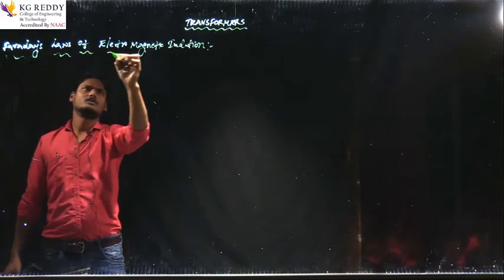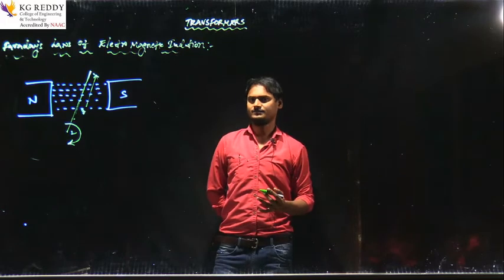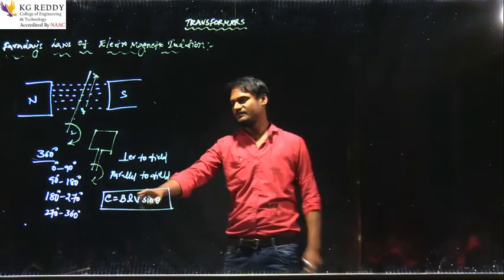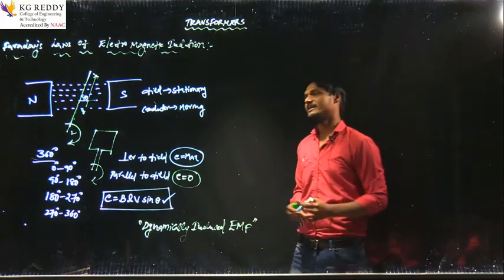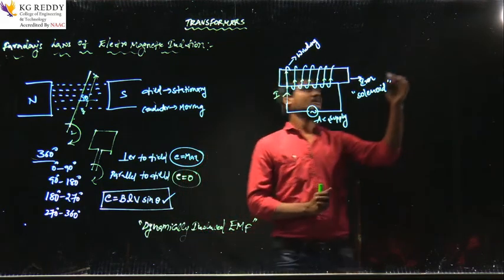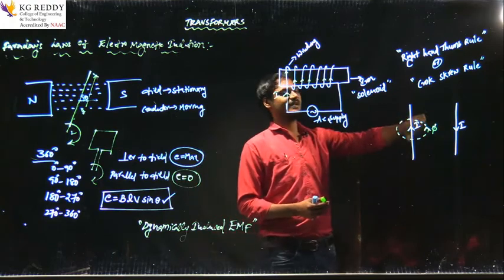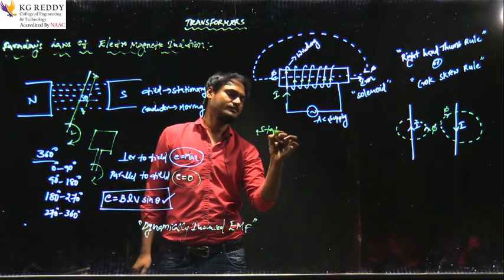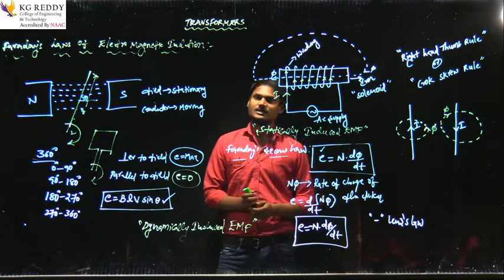EM-I | Faradays Law of EMI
Faradays Law Of Electro Magnetic Induction
Reflection point 1:  08.01
Reflection point 2:  13:44